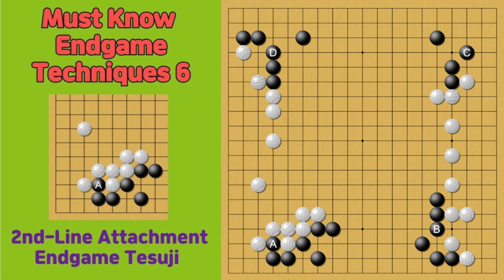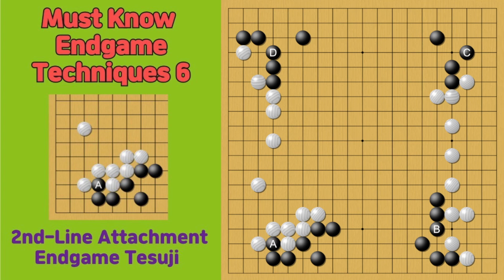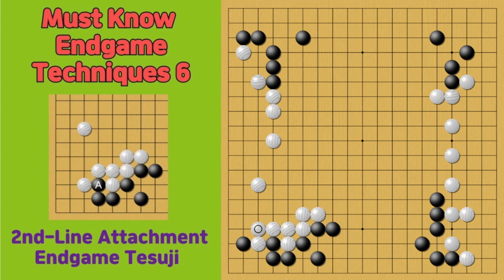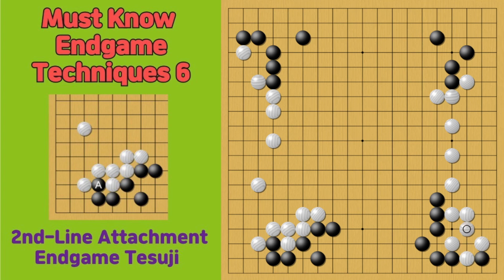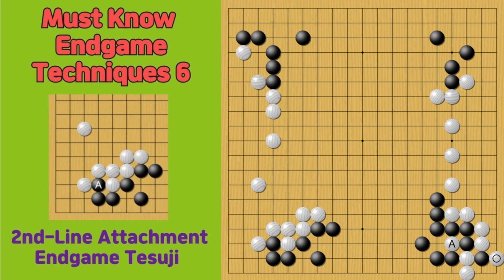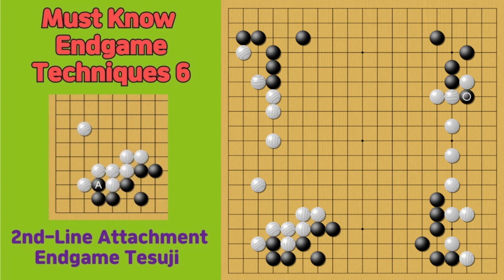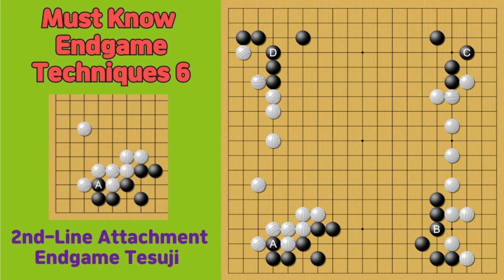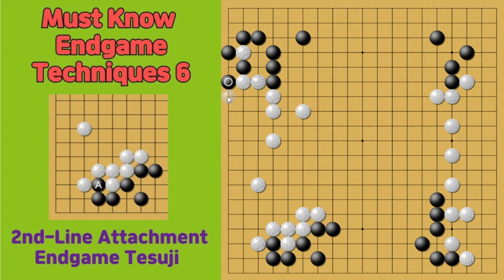Must Know Endgame Techniques 6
Is your dream 1 Dan?
We will guide you to become 1 Dan!
If you go alone, you go fast, but if you go together, you go far!
If you want to come with us,

Enjoy challenges and competitions with great teachers and friends!

+New book "Think like a Pro Haengma"

+ Meet 1000 Baduk players (Event, Tournament)
Awesomebaduk community: